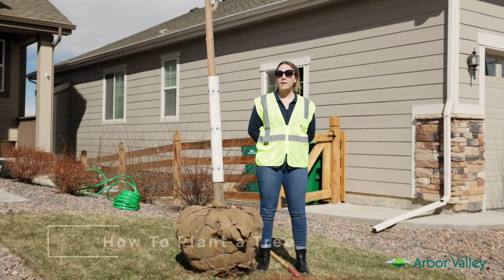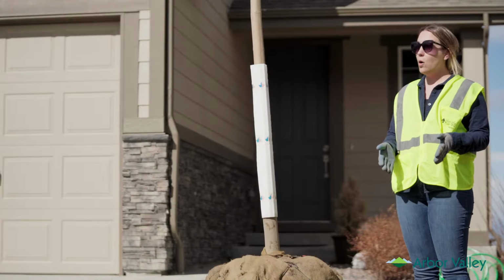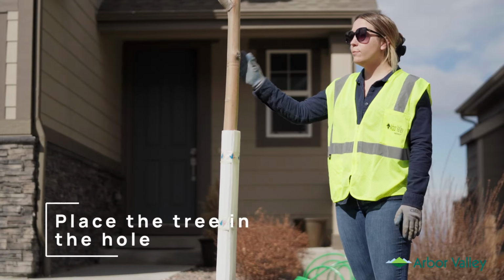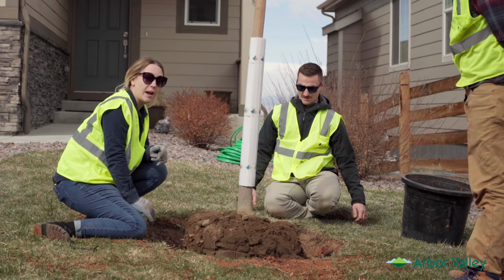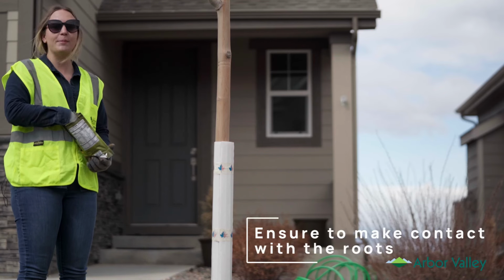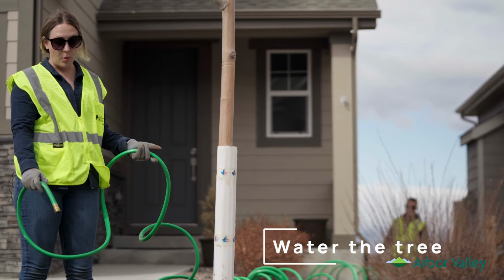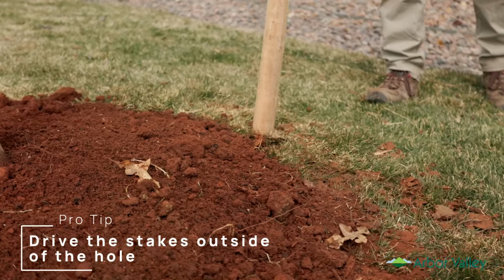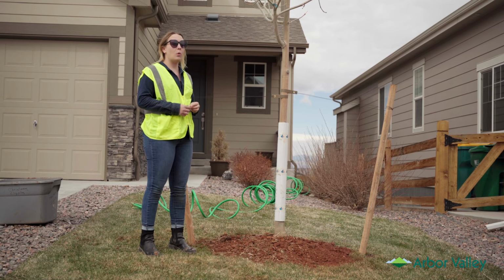How To Plant A Tree | Planting A Tree Tutorial and Walkthrough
Welcome to Arbor Valley Nursery! In this exciting video, we'll guide you through the process of planting a tree. Whether you're a passionate gardener, an eco-conscious enthusiast, or simply looking to enhance your surroundings, this step-by-step guide is perfect for you.

🌳 Why Planting a Tree in Matters
Discover the numerous benefits of tree planting in Colorado, from improving air quality and mitigating climate change to providing shade, habitat, and enhancing the overall aesthetics of your property. Join us on this rewarding journey as we help you make a positive impact on the environment and create a green oasis in your own backyard.

📋 Step-by-Step Tree Planting Guide
Our comprehensive tutorial will walk you through the entire process of planting a tree. From selecting the ideal tree species that thrive in Colorado's unique climate to preparing the soil, digging the perfect hole, and nurturing your tree for long-term growth and vitality, we've got you covered.

🗺️ Best Tree Species for Dry Climates
Not all trees are created equal when it comes to Colorado's diverse climate. We'll highlight the top tree species that are well-suited for the region, considering factors such as altitude, temperature, soil conditions, and water availability. Find out which trees are hardy, disease-resistant, and can thrive in Colorado's unique environment.

🛠️ Essential Tools and Techniques
We'll share valuable insights into the tools you'll need for successful tree planting. Learn about the essential gardening equipment, such as shovels, mulch, watering methods, and other techniques that will maximize your tree's chances of survival and growth. Our pro tips will ensure you're equipped with the right knowledge to make your tree planting venture a success.

🌱 Nurturing and Caring for Your Tree
Planting a tree is just the beginning of a lifelong relationship. We'll guide you on how to care for your tree after planting, including watering schedules, mulching techniques, and pruning tips. By implementing our expert advice, you'll help your tree thrive and flourish for years to come.

Explore our playlist of tree-related videos, including maintenance tips, landscaping ideas, and the importance of trees in our ecosystem.

🌎 Let's Make a Difference Together!
Join us on this exciting journey as we strive to make a positive impact on the environment, one tree at a time. Together, we can create a greener, more sustainable future for Colorado and beyond.